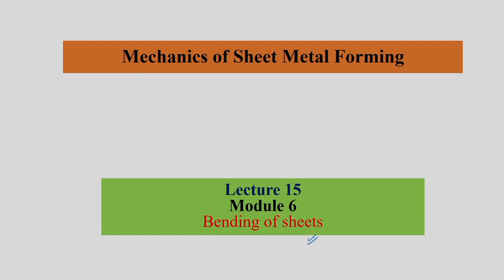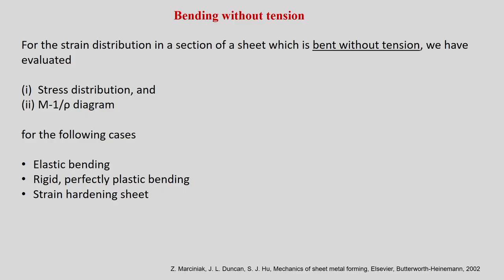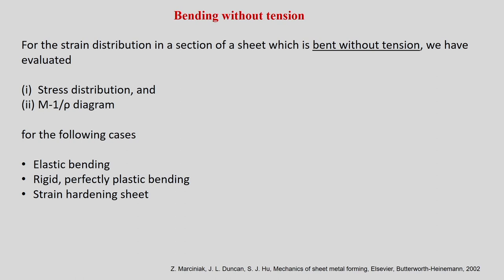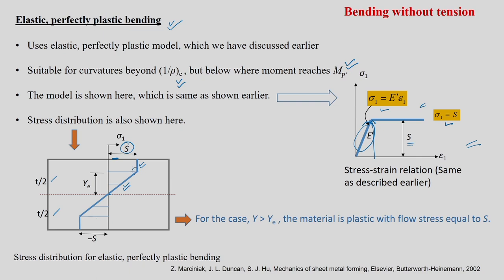Lec 15: Bending of sheets (contd)